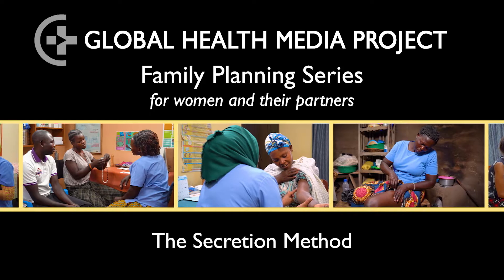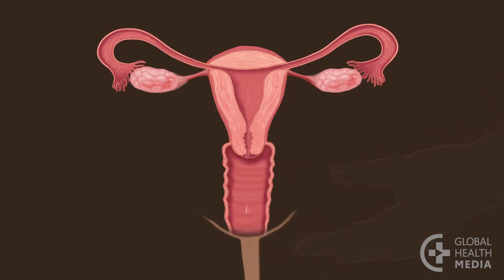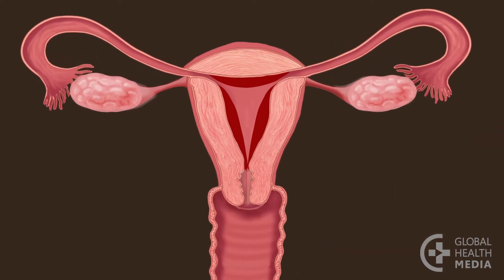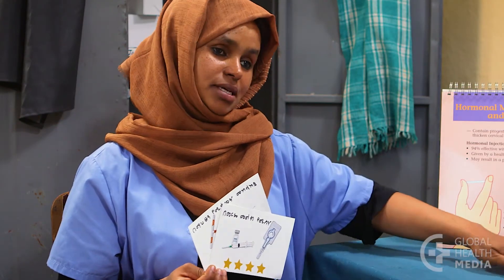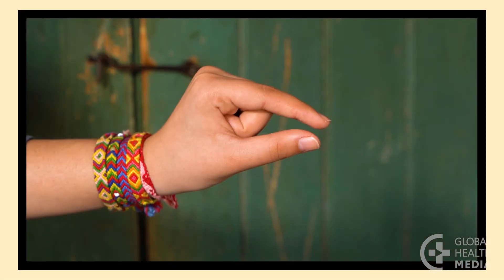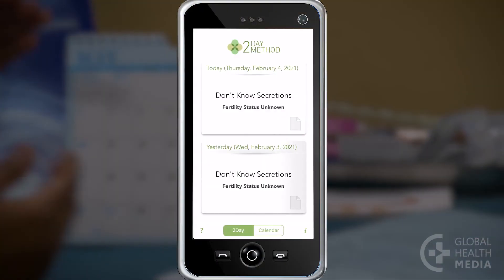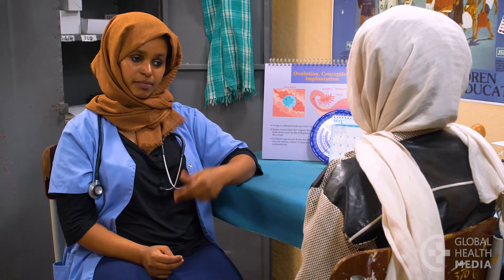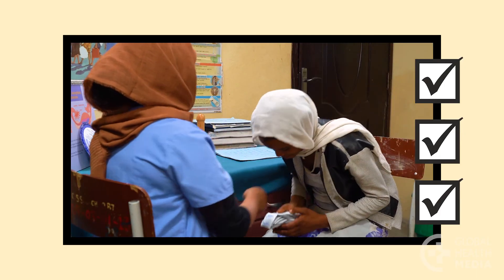The Secretion Method (Women & Partners) - Family Planning Series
A woman can avoid pregnancy by tracking the fertile days in her monthly cycle. This video tells you how to check secretions from your vagina to know if you’re fertile that day. This is known as the TwoDay Method.